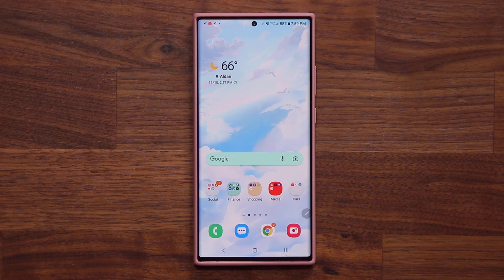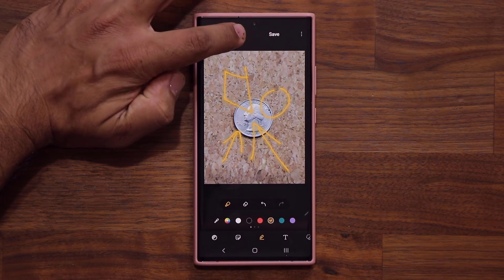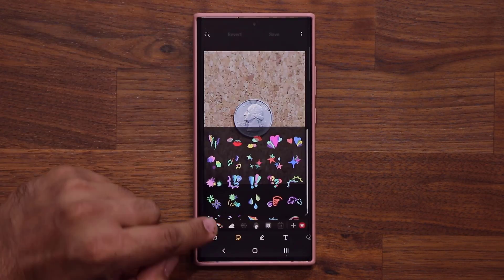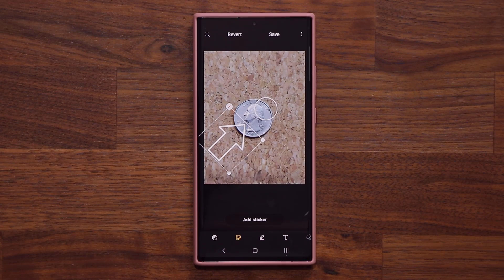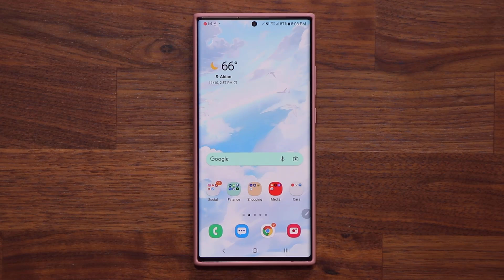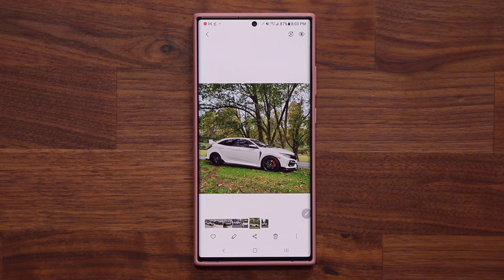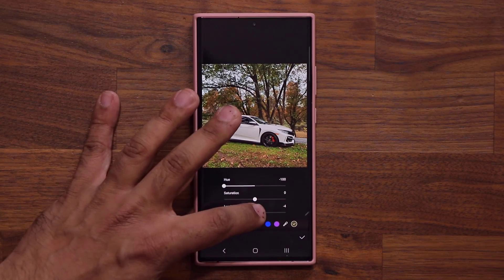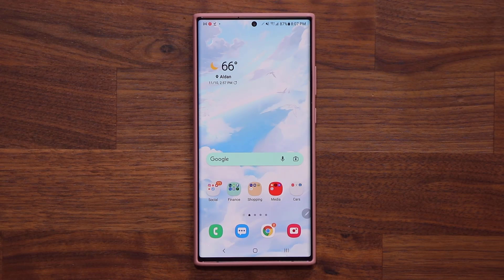2 Hidden Features Every Samsung Galaxy Owner Should Know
to get your first bag from Trade Coffee for free.

In today's video, I will share 2 amazing features that were hidden from you for your Samsung Galaxy Smartphone.

By knowing these features, your phone simply becomes a better tool!

Companies can send product to the following address:

Attn: SAKITECH
135 S Springfield Rd. Unit 681